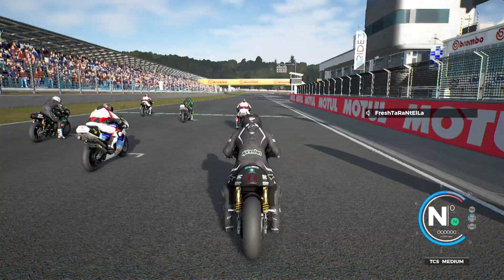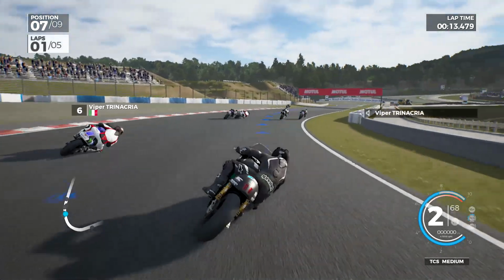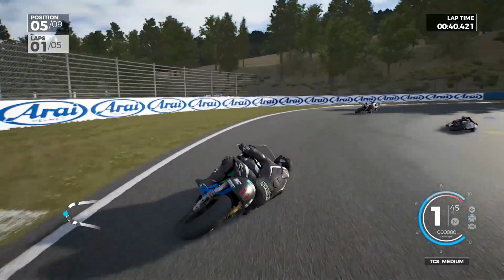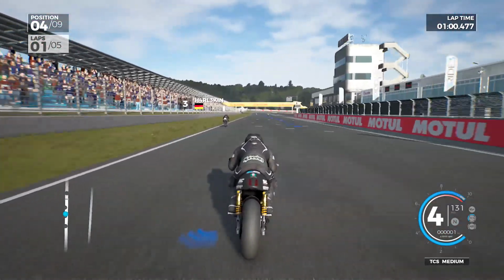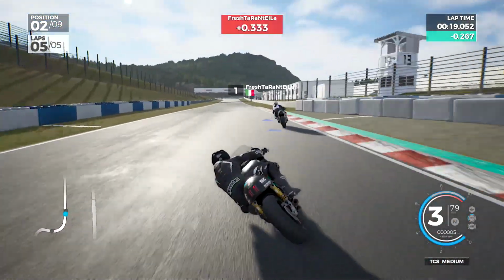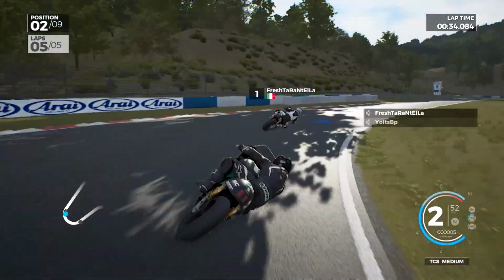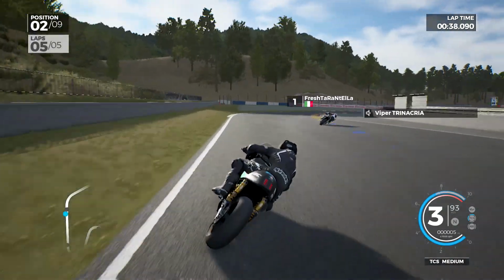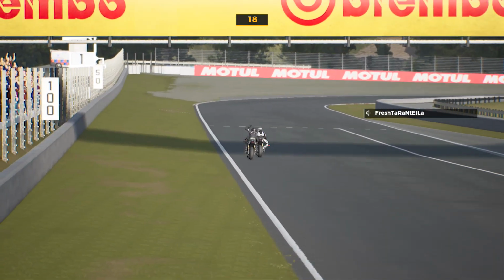Ride 3 Multiplayer - Battle for the Win at Okayama!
More Ride 3 Multiplayer gameplay to come in the future!